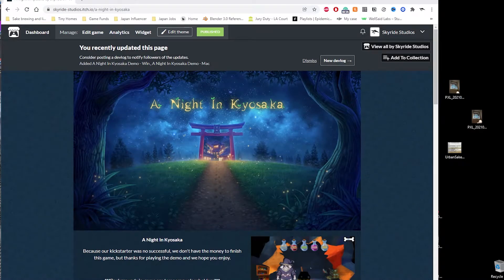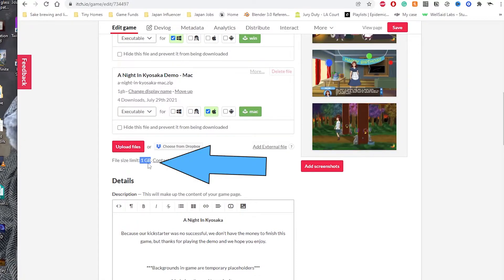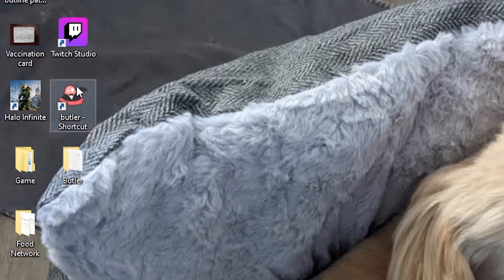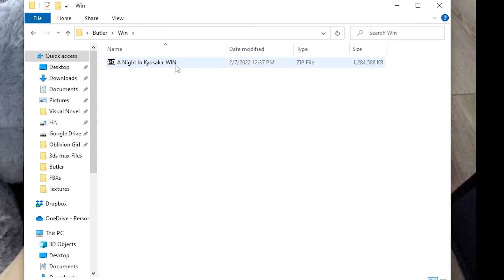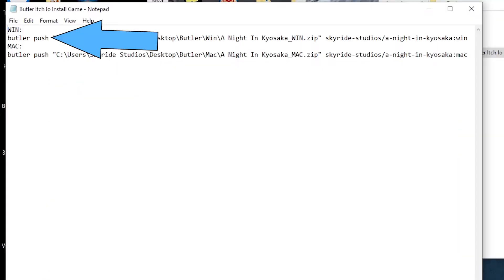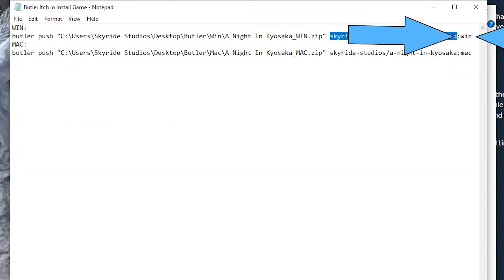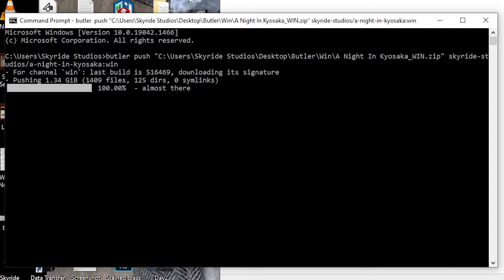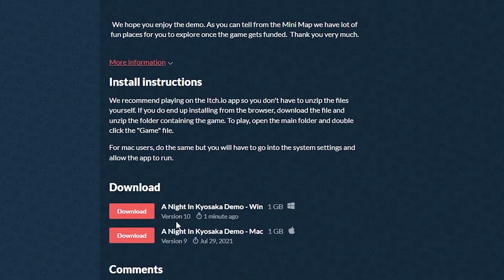How To Upload To Itch.io With Butler 2022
Here are the steps needed to upload.

My push code for Command Prompt: (tweak with your own info)
butler push "YOUR LOCATION OF ZIPPED FILE" YOUR ITCH URL OF GAME:win